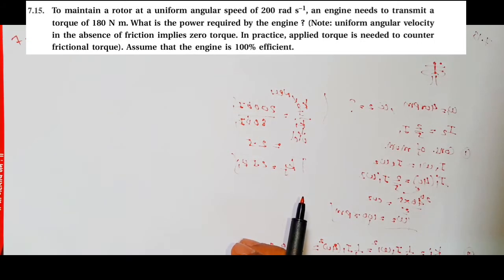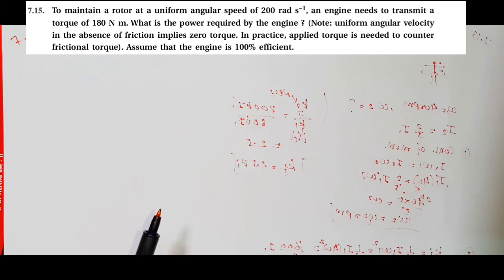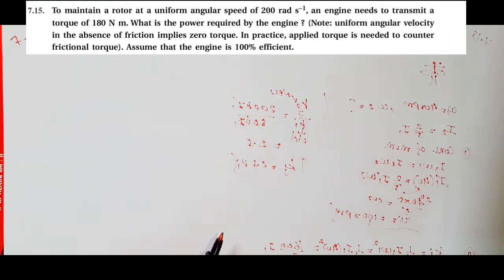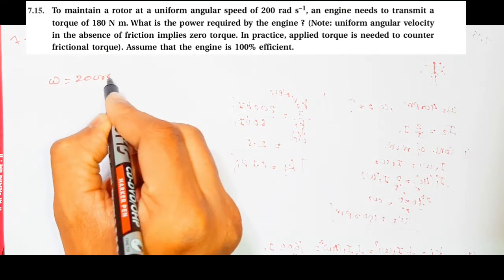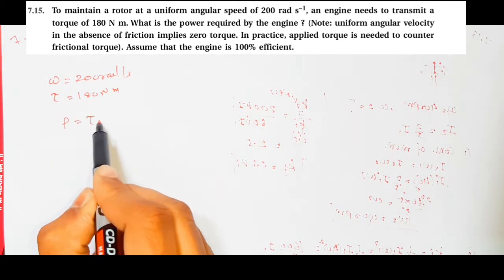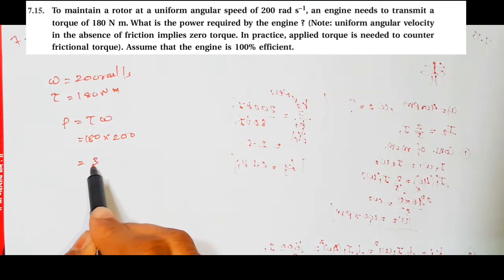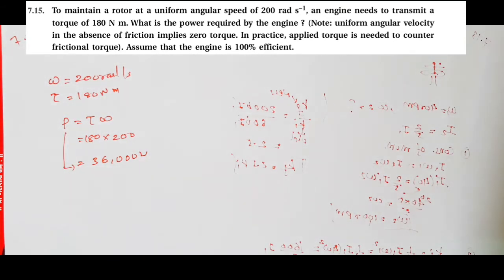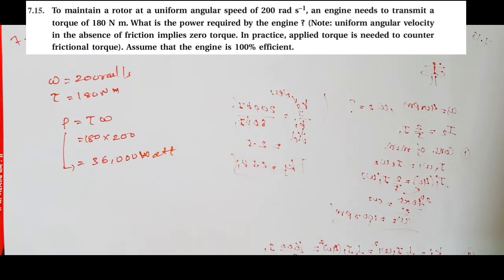CLASS-11(CHAPTER-7)(EXERCISE-7.15)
chapter 7 -Rotational Motion
Exercise _7.15